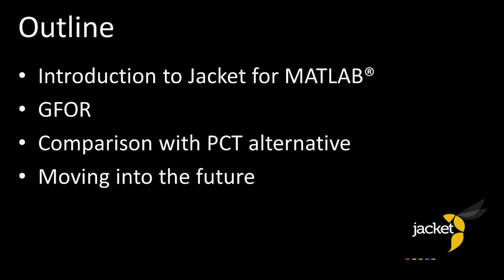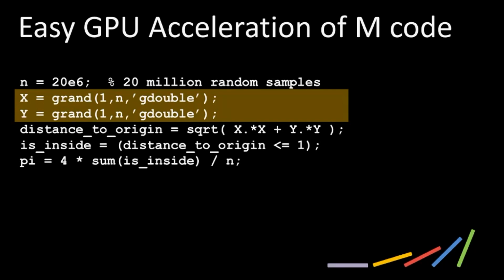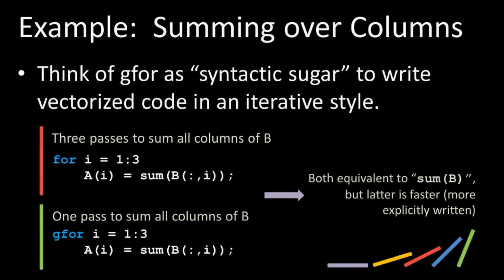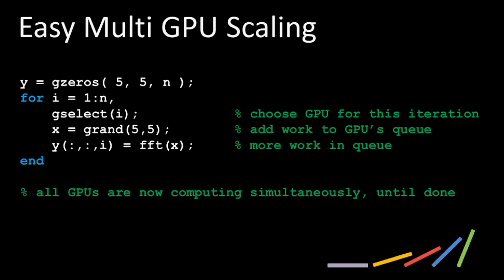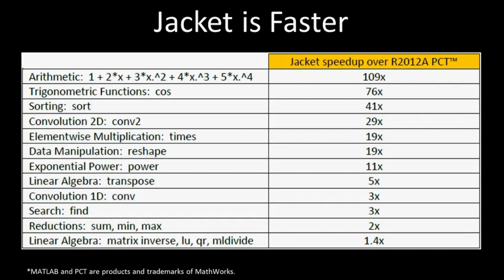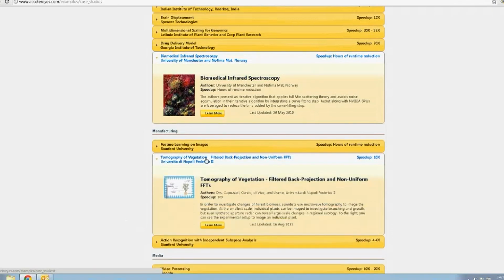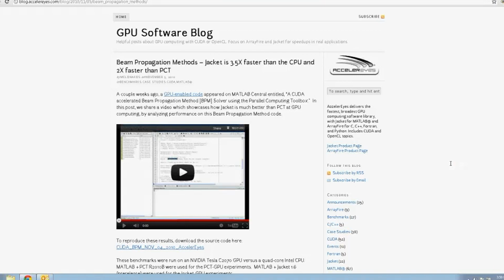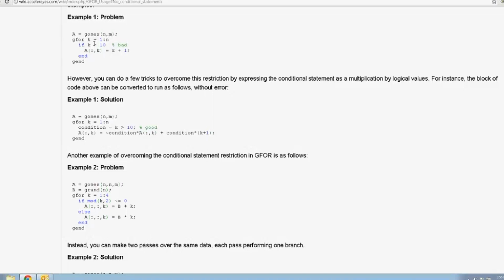Optics applications with Jacket for GPU Computing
This webinar was part of the AccelerEyes Webinar series, and was conducted on Aug 1, 2012. The focus of the webinar was Jacket as applied to optics and photonics algorithms. today.
Jacket is a GPU computing engine for MATLAB (R) and is used by thousands of scientists and engineers to speed up their MATLAB code.